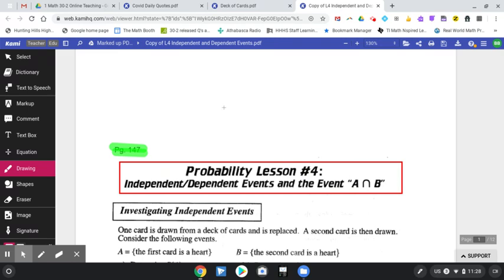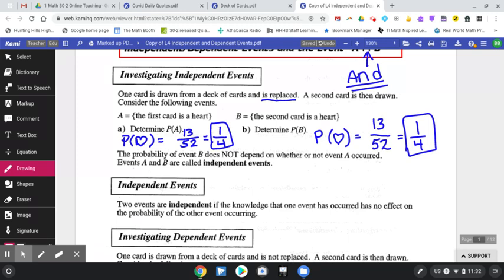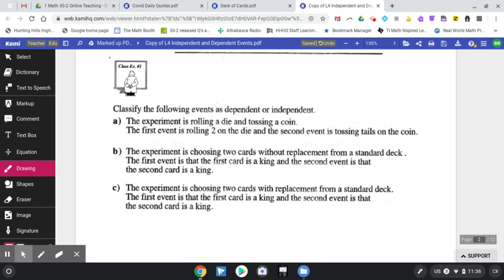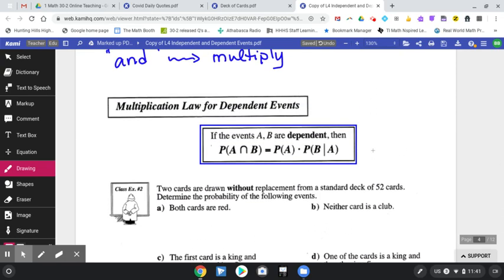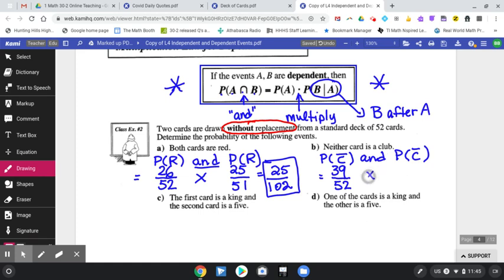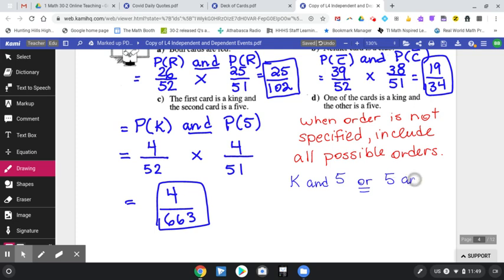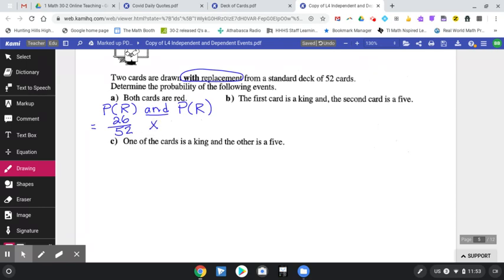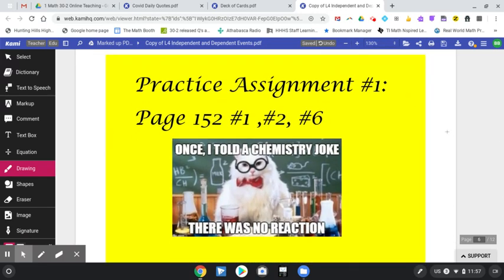L4 Independent and Dependent Events